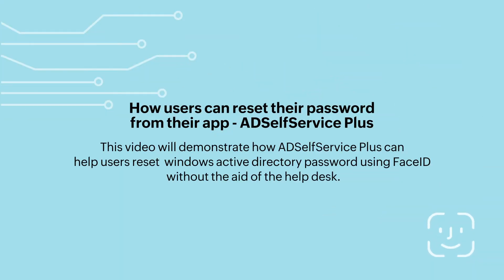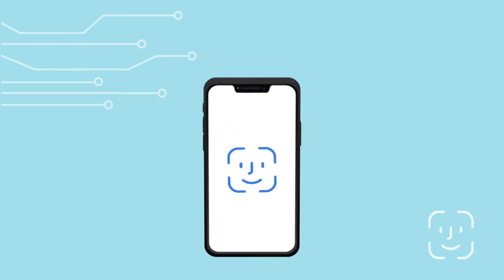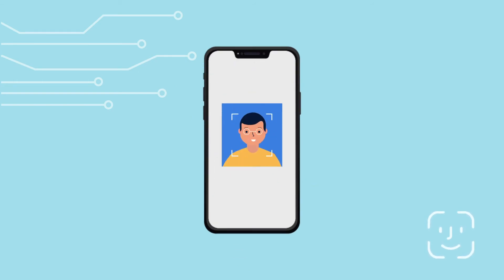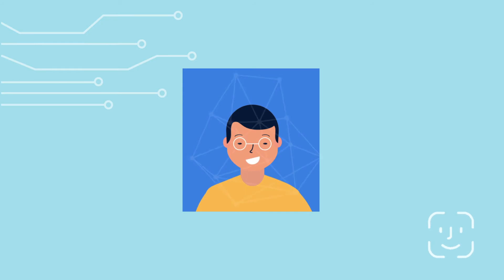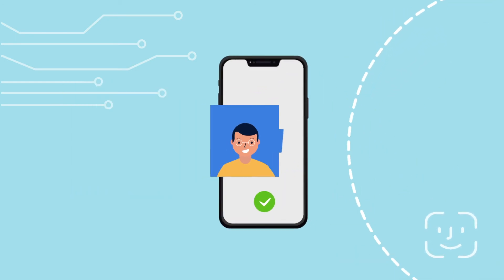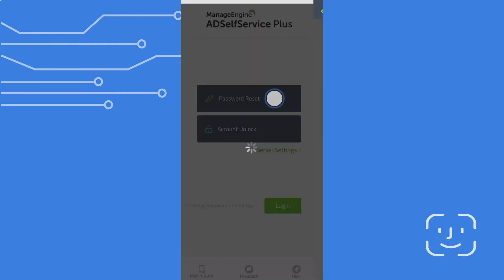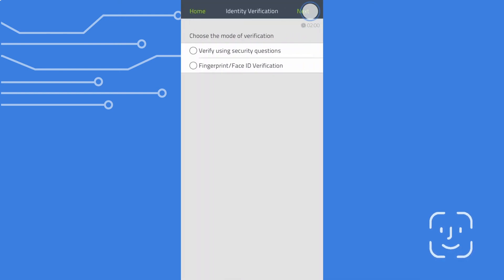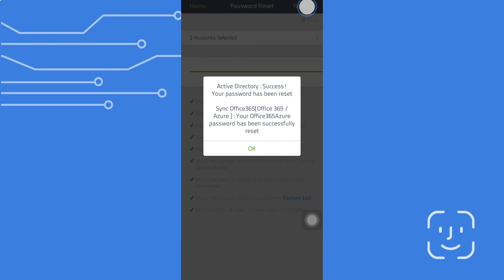Password reset with FaceID | Secure biometric SSPR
Reset Active Directory passwords using FaceID with ADSelfService Plus—users authenticate via iOS Face ID biometrics during self-service password reset from mobile apps, web portals, or login screens. Combines 20+ MFA authenticators including fingerprint, FIDO passkeys, and biometrics for passwordless identity verification before setting compliant new passwords.

See how FaceID enables secure remote/hybrid password resets without help desk intervention, supports cached credential updates offline, and integrates with conditional access policies that adapt authentication based on location, device, and time. Eliminates lockouts while blocking weak/breached passwords through policy enforcement.